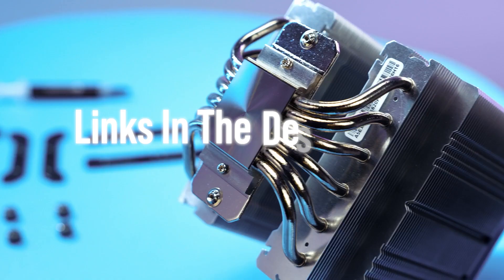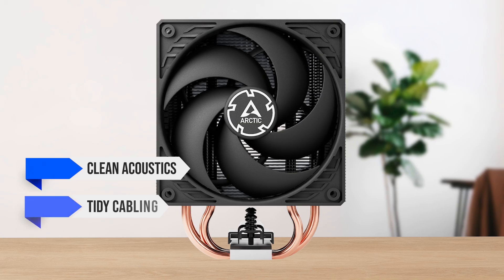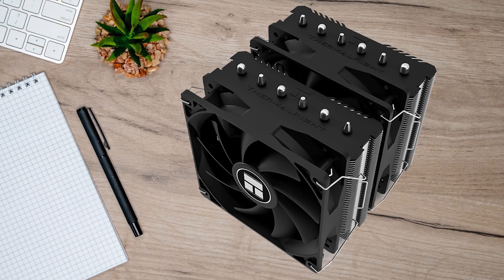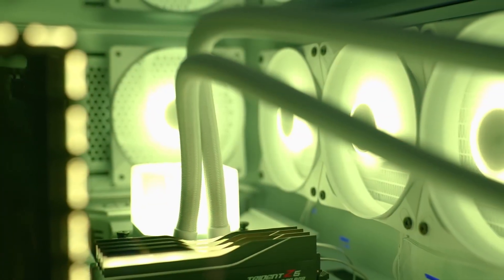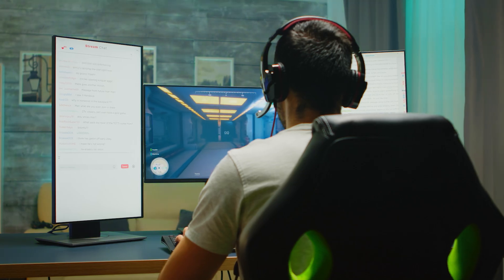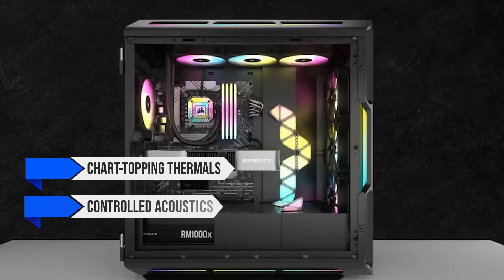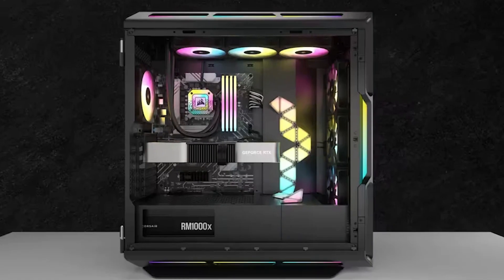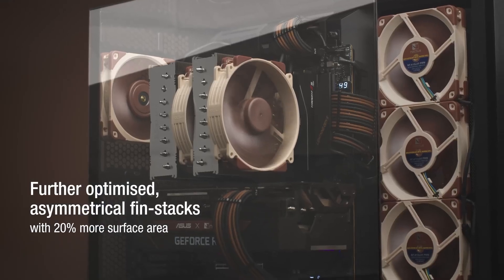Best CPU Coolers For Intel core i5 14600k (Fall 2025)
Our TOP picks for the Best CPU Coolers For Intel Core i5 14600k on Amazon:
►00:24 - Best Budget CPU Cooler For Intel Core i5 14600k

►02:20 - Our Top Choices

►04:12 - Best Premium CPU Coolers For Intel Core i5 14600k
[paid links]

[paid links]

The Intel Core i5-14600K runs fast—but also runs hot under heavy loads. Picking the right cooler makes a big difference in temps, noise, and overall performance.

In this video, I’ll compare the best CPU coolers for the 14600K across every budget and type —from affordable air coolers to premium liquid AIOs—so you can find the perfect match for your build.